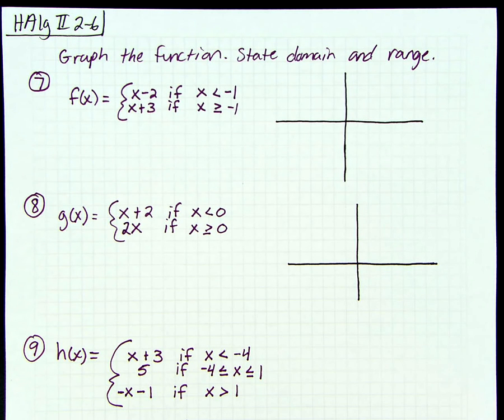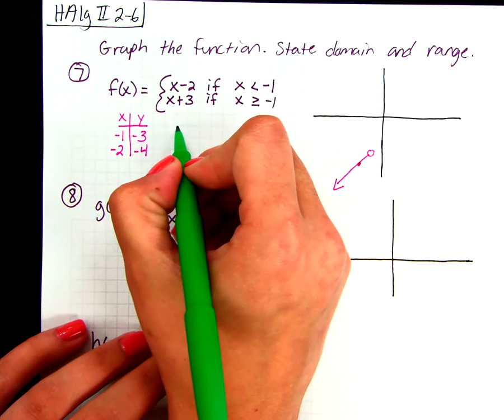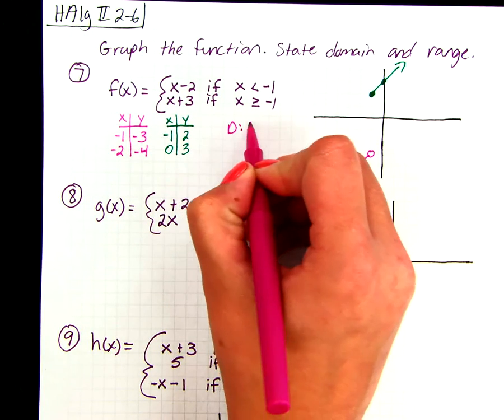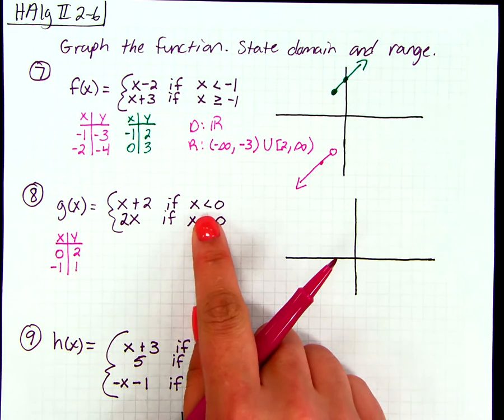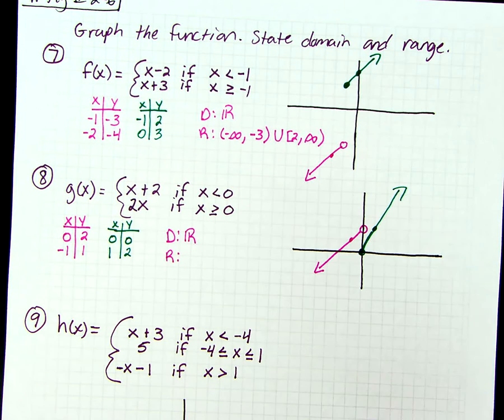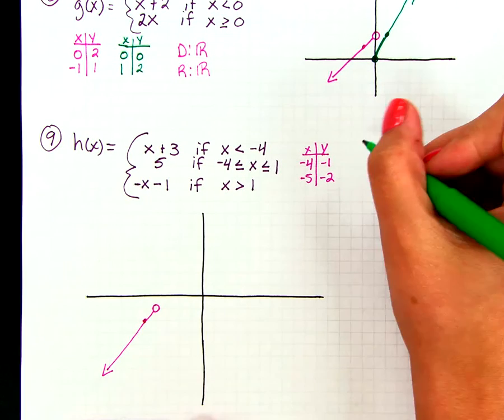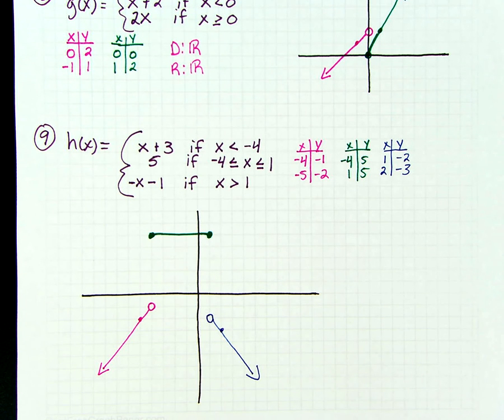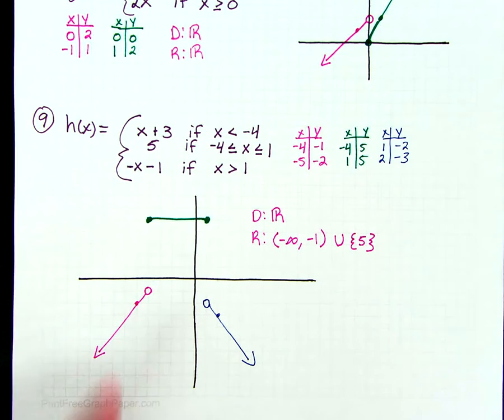Algebra 2 Ch2-6 Part B - Graphing Piecewise Defined Functions